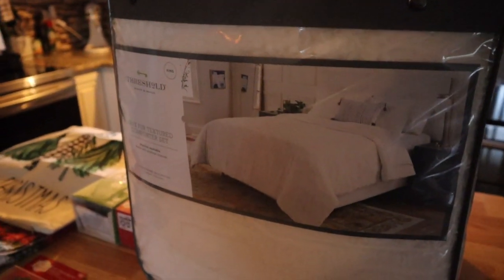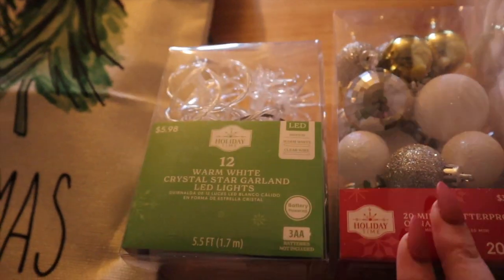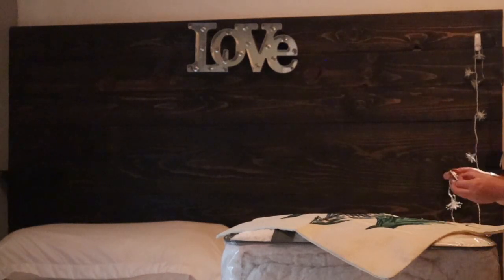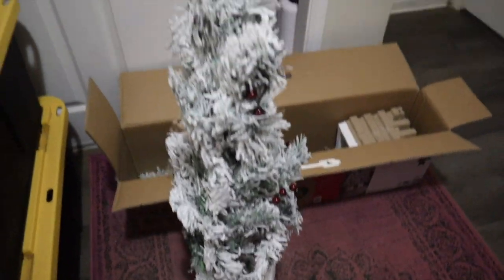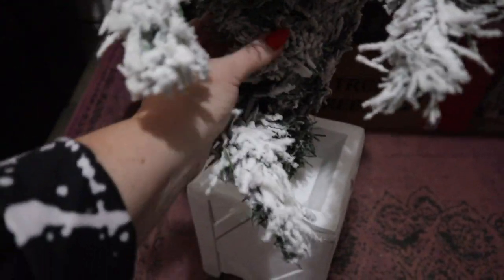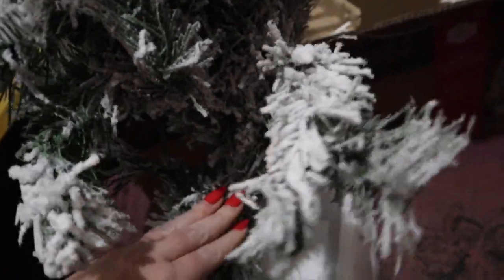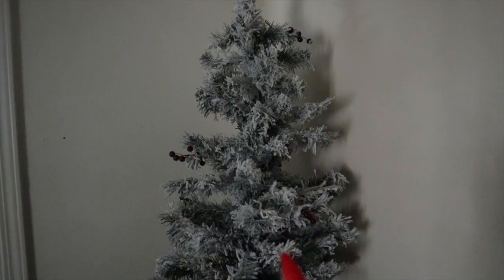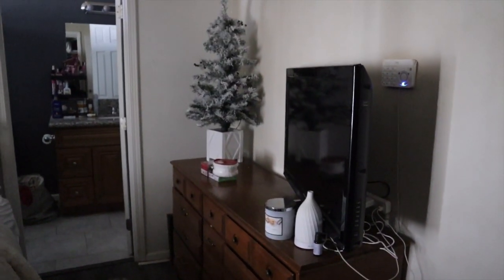2022 CHRISTMAS DECORATE WITH ME | COZY SNOWY SIMPLE SMALL MASTER BEDROOM DECOR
2022 CHRISTMAS DECORATE WITH ME | COZY SNOWY SIMPLE SMALL MASTER BEDROOM DECOR

If you are new, hello! My name is Amy June and here on this channel, I do all things homemaking and business: cleaning, cooking, organizing, party prep, decorating, business behind the scenes, marketing and more! I do YouTube for just a hobby as I run two other businesses, but I love it!

I know this is an odd time to upload this, but I don't have a schedule and I just upload when I can. Thank you for your patience during this BUSY work season. Happy Holidays!

My Etsy Shop: (I sell digital products such as party invitations, holiday cards, branding packages and more)